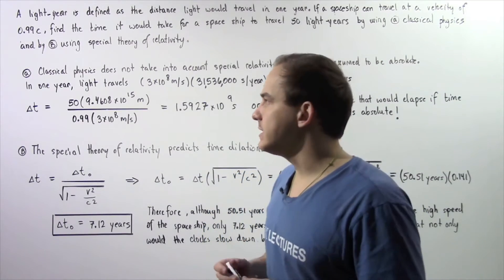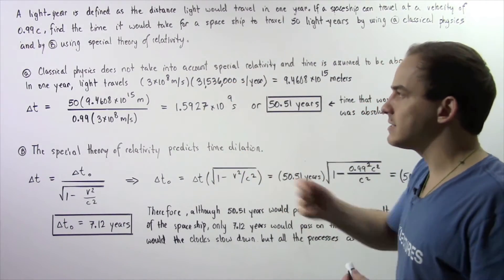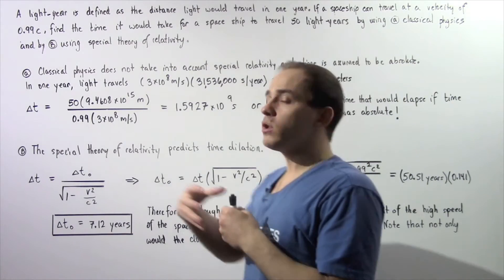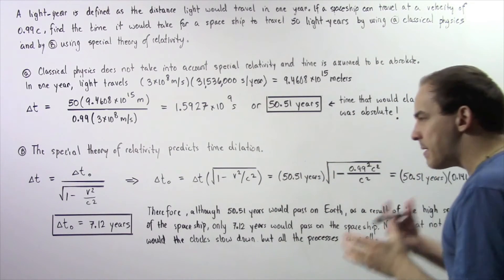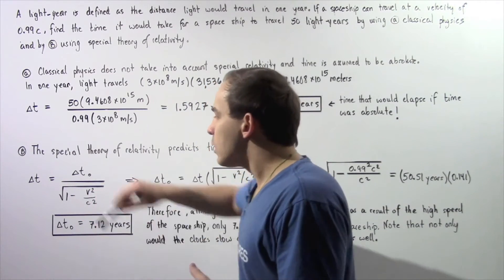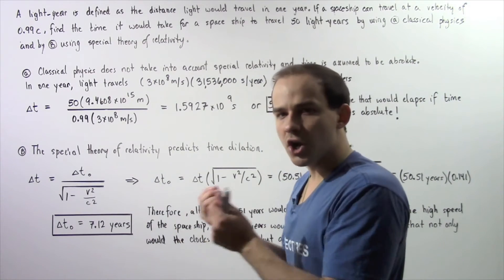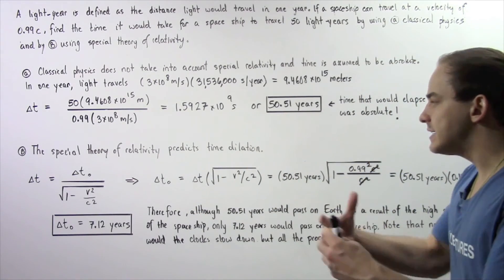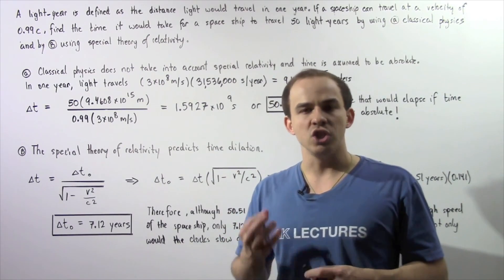Space Travel and Time Dilation